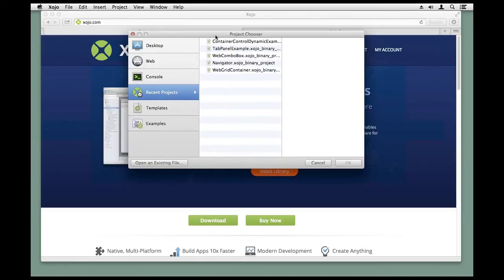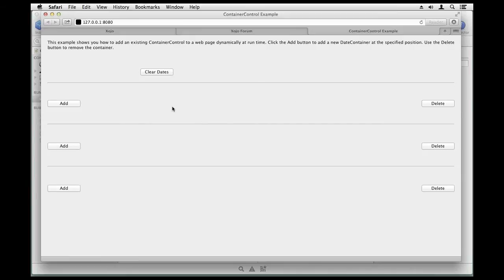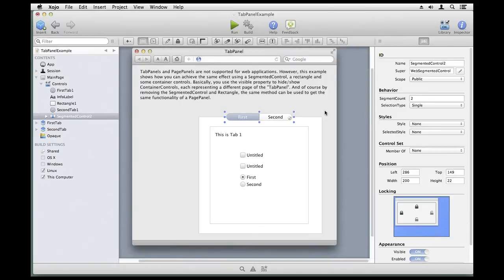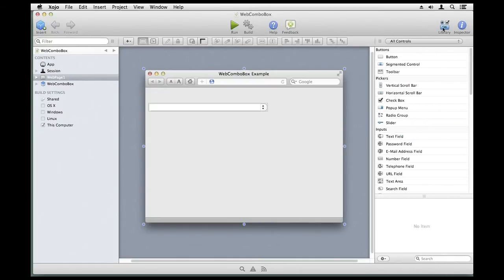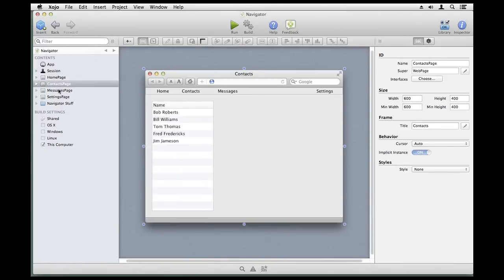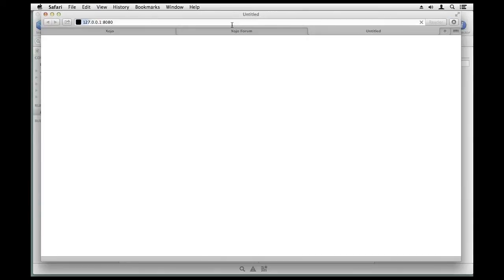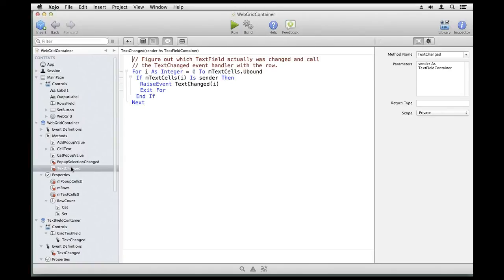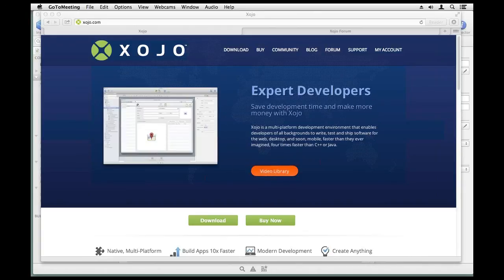Using ContainerControls in a Web App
Learn how to use ContainerControls to simplify and re-use your user interface layouts. You'll see how to create custom controls, simulate a tab panel, add controls dynamically at run-time and great a scrolling grid of controls.